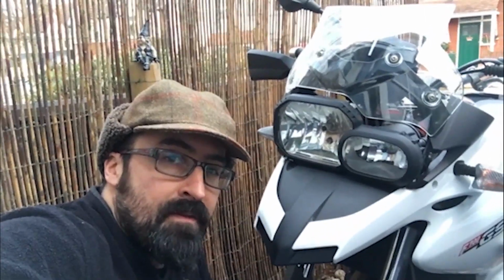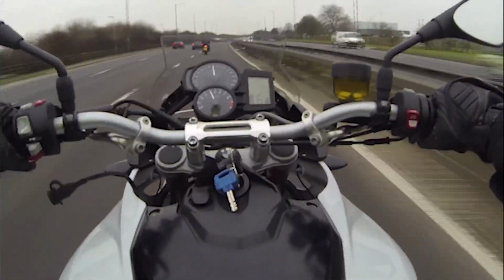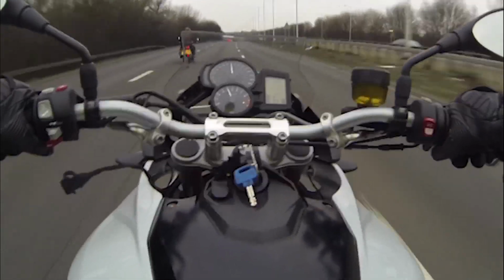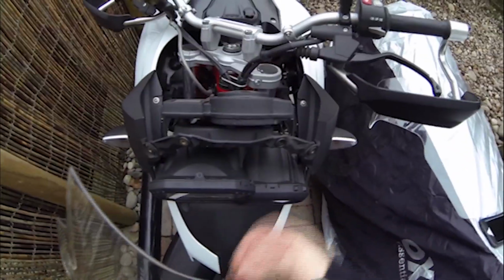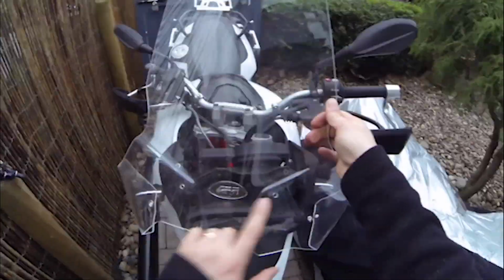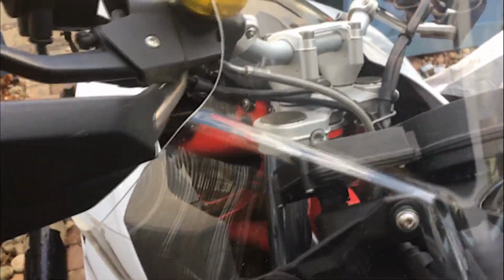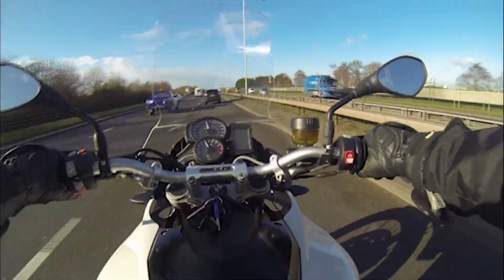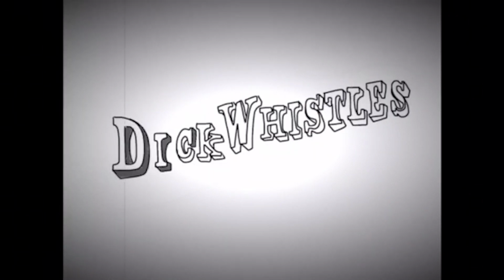BMW F700GS Motorcycle Windshield Comparison and Installation - Stock vs. Givi 333DT Windscreen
BMW F700GS Windshield Comparison Stock vs. Givi 333DT Windscreen

Comparison and Installation of Givi Spoiler Windscreen / Windshield.

In the video, I am confused by the extra holes at the bottom sides of the cowl, as well as, the unexpected contact that the handlebars make against the side of the windscreen. As it turns out, this windscreen mounts to the F650GS and F800GS from 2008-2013. I have decided to continue to use it on my bike as it is fit for my purpose. Be aware when shopping online that the model years specified in the listing may not be accurate.

The Great One Step by Victor Dance Orchestra Copyright Public Domain Mark 1.0 License - Source Free Music Archive

Title: The Great One Step
Author: Victor Dance Orchestra